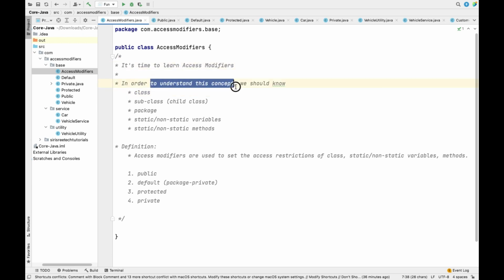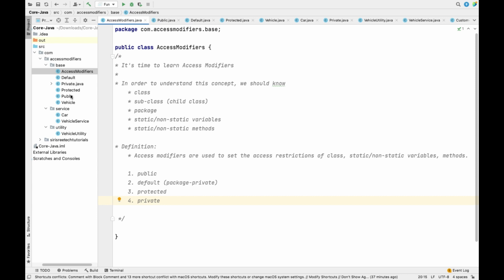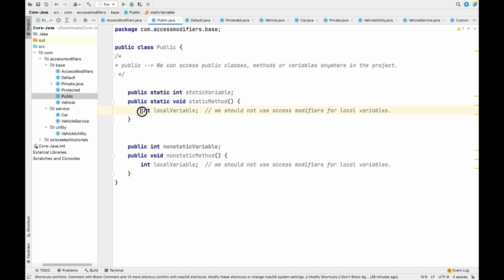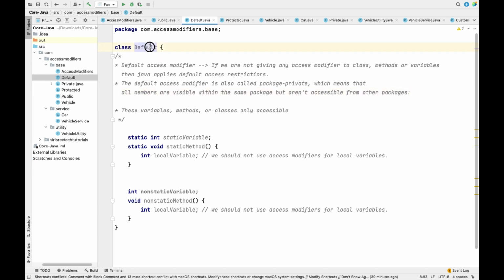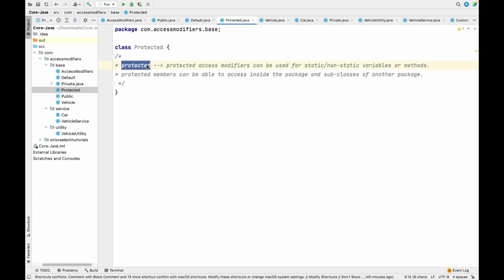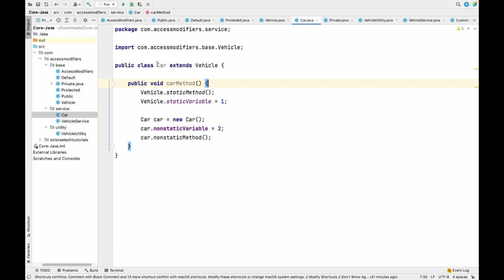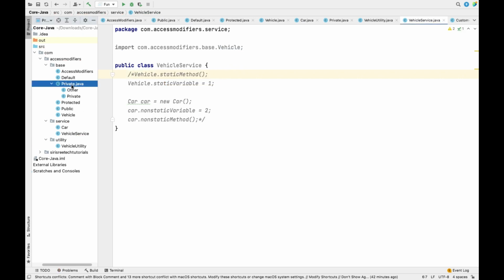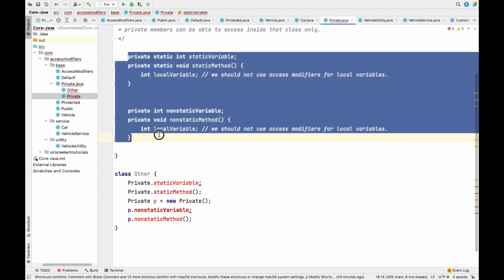Access Modifiers in detail. | Java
java access modifiers tutorial
access modifiers java
access specifiers in java
default access modifier in java
access modifiers in java with example
modifiers in java
java
access modifiers
access modifier in java
non access modifiers in java
java access modifier
access modifier
access modifiers tutorial
java non access modifiers
core java access modifiers
java modifiers
access modifiers in java sinhala